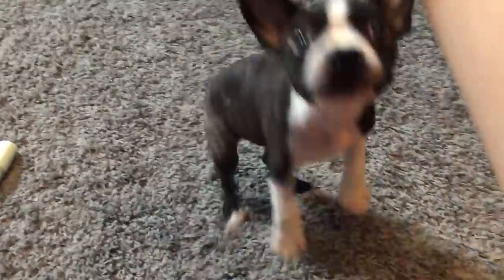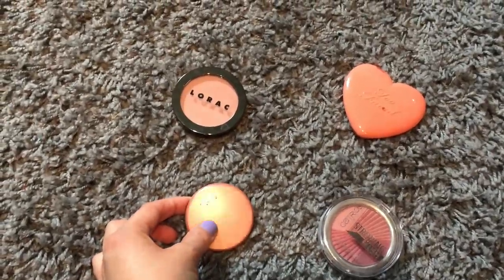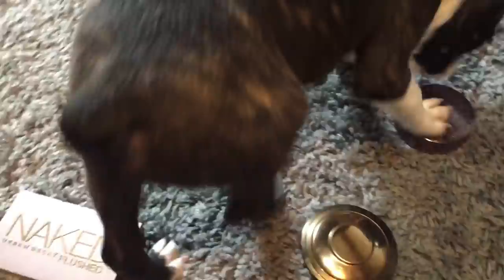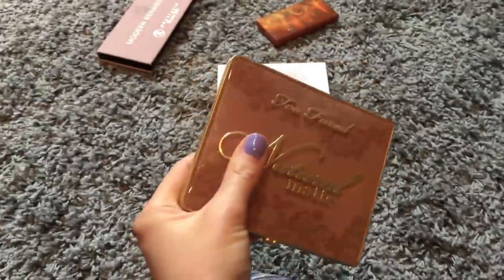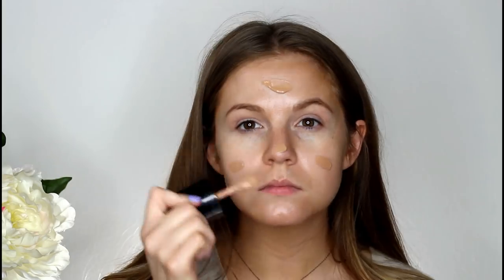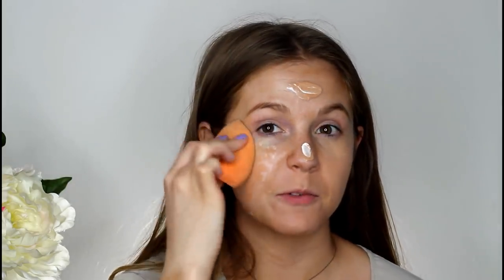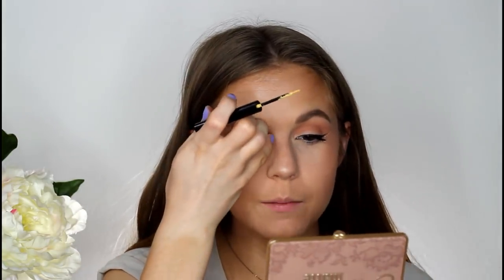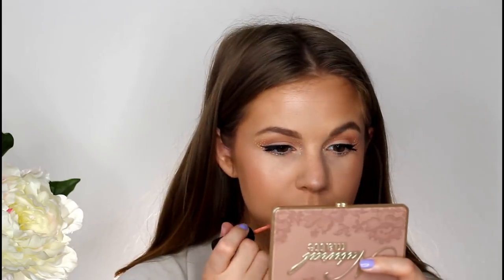MY PUPPY PICKS OUT MY MAKEUP// Meet my Dog!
Hey dolls! Meet my Boston Terrier puppy, Cassius!!

TIME STAMPS:
Cassius Picking Makeup- 4:30
Makeup Application- 8:47

PRODUCTS MENTIONED:

Becca First Light Priming Filter
Wet N Wild Photo Focus Foundation
Ultra Beauty Full Coverage Concealer
100% Pure Cocoa Gem Bronzer
Lorac Tinge
(I received this product complimentary from OFRA Cosmetics. OctolyFamily)
NYX Vivid Brights Liner in Halo
Too Faced Natural Matte Palette
ABH Toffee

FAQ:

Where is your gold choker from? An Etsy shop called BlushesAndGold

xoxo,
Kelly